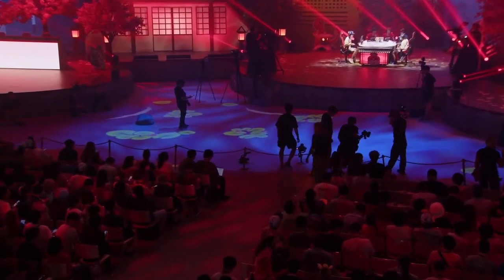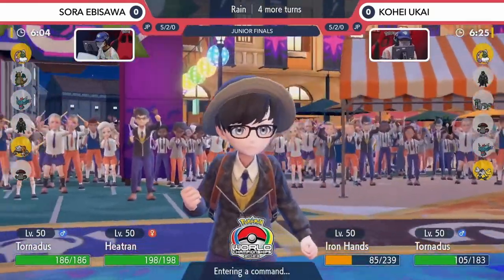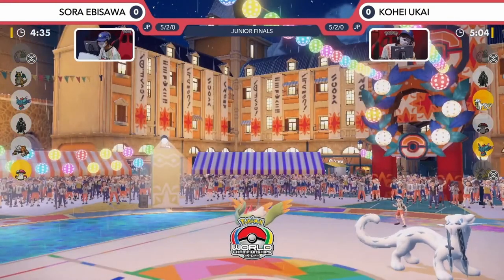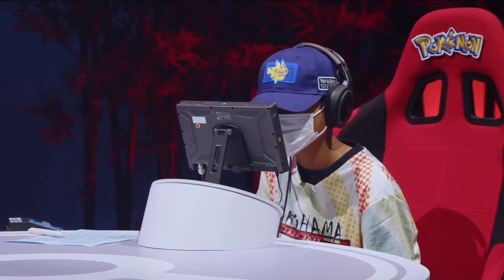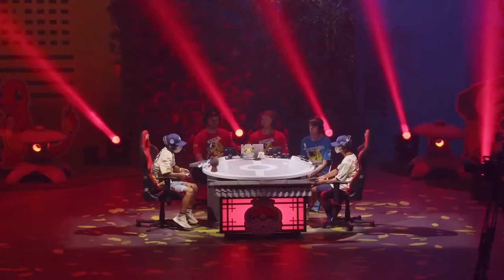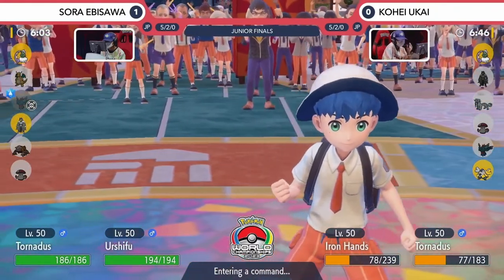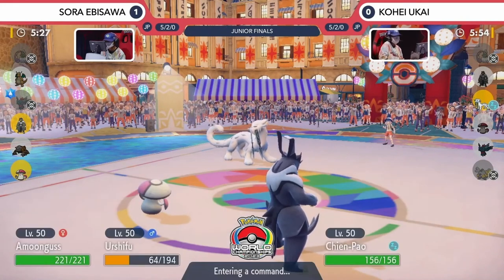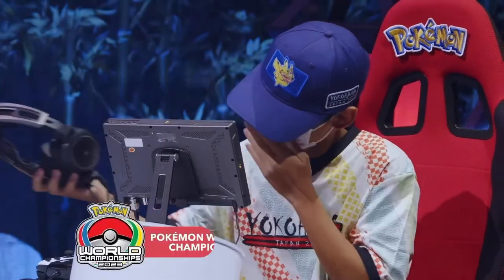VGC World Championships! Kohei Ukai VS Sora Ebisawa! Junior Division!